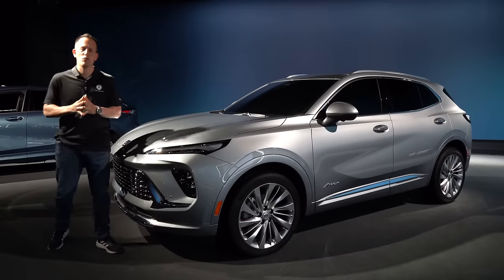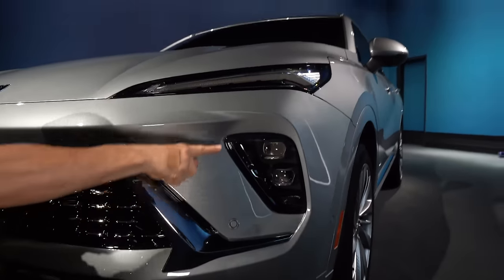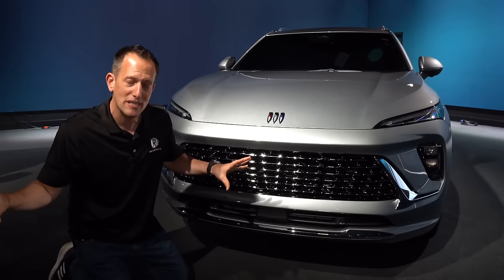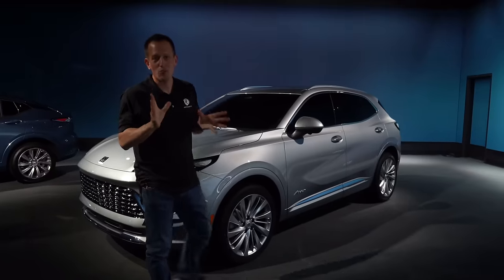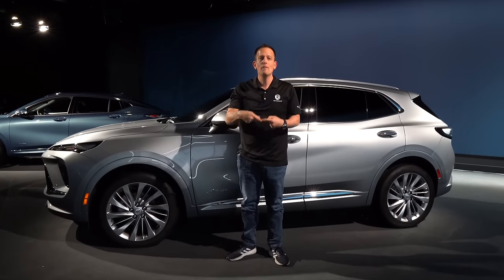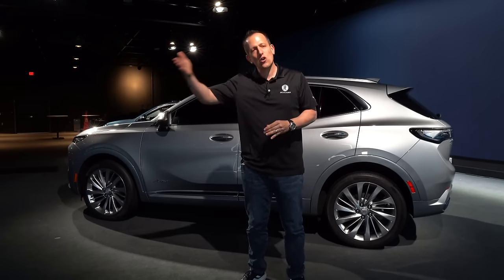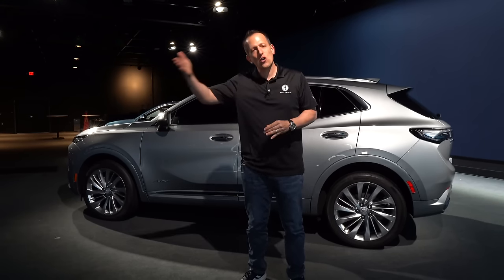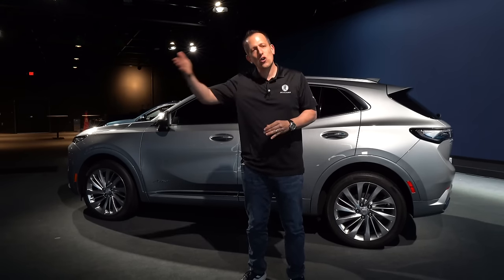Is the 2024 Buick Envision the BEST new luxury SUV to BUY?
FIRST LOOK: The Envision is getting some big changes from Buick for 2025. On the outside you will discover an all new front fascia and grill that mimics the Buick Wildcat concept, and 20in wheels. On the inside you will be greeted by upgraded materials and 30in of function screen space. Is the 2024 Buick Envision the BEST new luxury SUV to BUY?